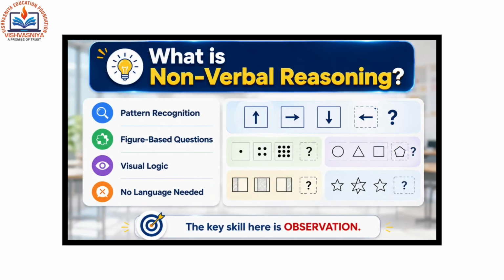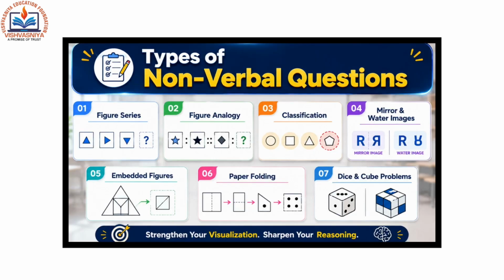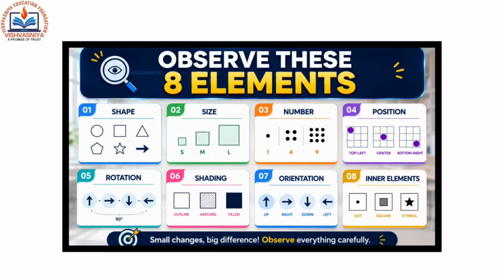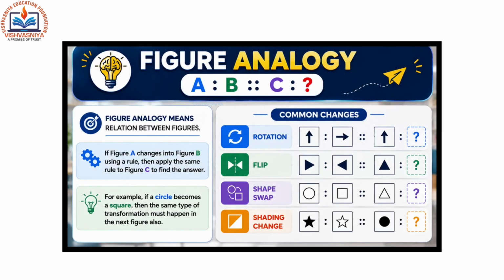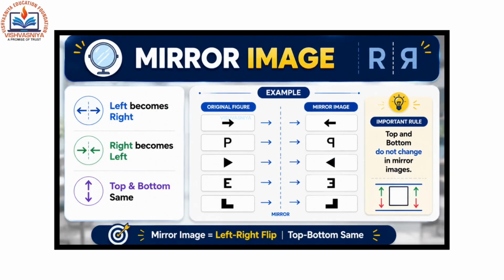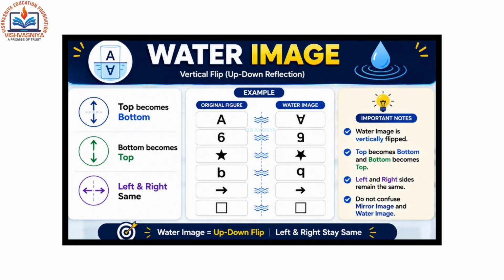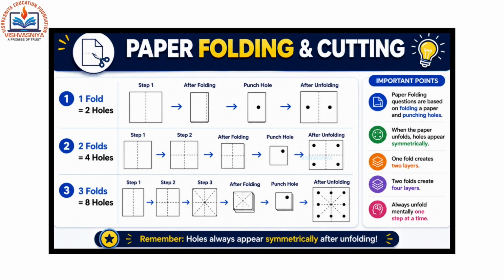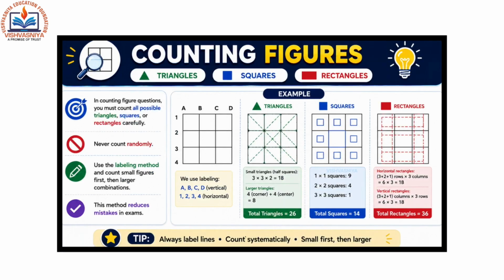Non Verbal Reasoning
Vishvasniya Education Foundation लेकर आया है एक ऐसा प्लेटफॉर्म जहाँ आपको मिलेगी Agniveer, Sainik School, NDA और SSB जैसी परीक्षाओं की 100% फ्री कोचिंग।

हमारे कोर्सेज डिफेंस एक्सपर्ट्स द्वारा तैयार किए गए हैं, ताकि आप सही दिशा में अपनी तैयारी कर सकें और सफलता की नई ऊंचाइयों को छू सकें।

प्रमुख विशेषताएं:

✅ 100% FREE प्लेटफॉर्म (पूरी तरह निःशुल्क)

👨‍🏫 डिफेंस एक्सपर्ट्स द्वारा मार्गदर्शन

📚 विस्तृत कोर्स मटेरियल (Agniveer, NDA, SSB, Sainik School)

💻 आसान रजिस्ट्रेशन प्रक्रिया

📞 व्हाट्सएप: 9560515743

"अब रुकना नहीं है, अब वर्दी दूर नहीं!"